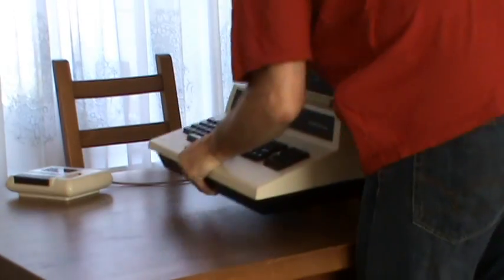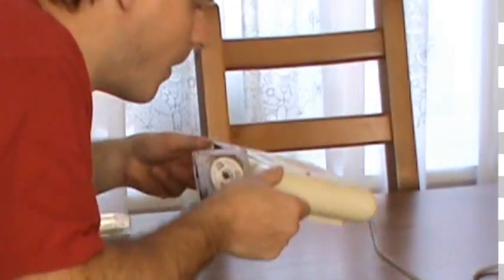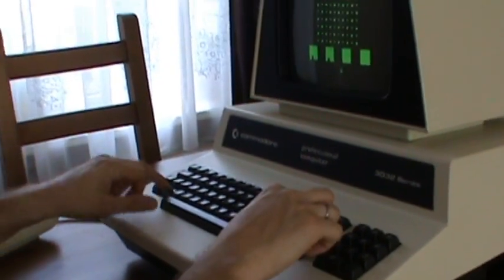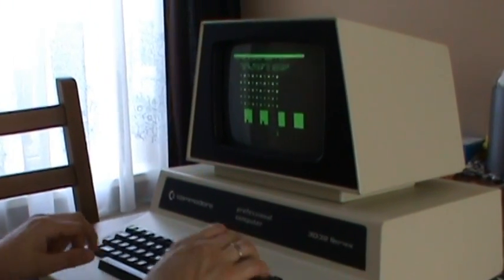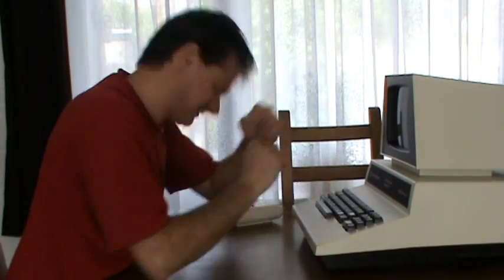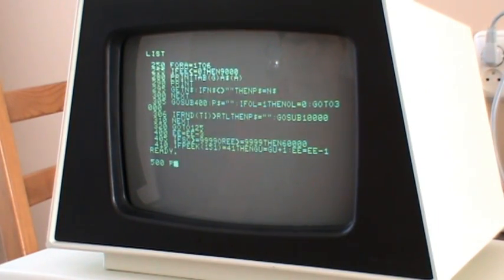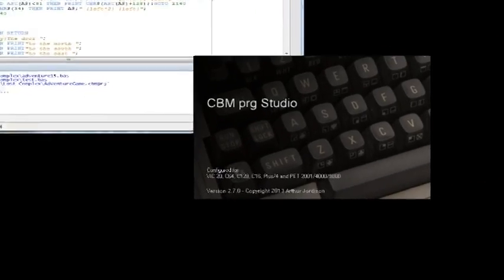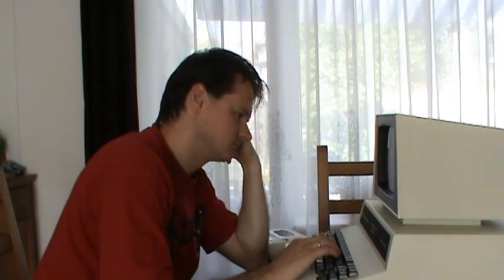Cassiopei info 02 - Cross development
The Cassiopei is a device that connects to the cassette port of an 8-bit Commodore computer. It can load 50 times faster then the standard tape speed, which is faster then a standard IEC serial diskdrive! You may connect it to your PET, VIC20, C64, C16/+4, C128 computer. It can load .PRG and .TAP files. It also has an expansion connector allowing you to interface to your own hardware projects using I2C. But you may also want to use it for home control as it is able to generate the KlikAanKlikUit signals (requires a modified remote, which is described in the manual of the Cassiopei). Also 2 analog inputs and a PWM audio output for playing back .WAV files (8KHz, mono, 4/8Bit) and a simple speech synthesizer.

For more info about this project or my other projects,